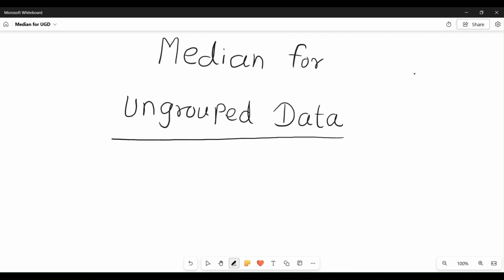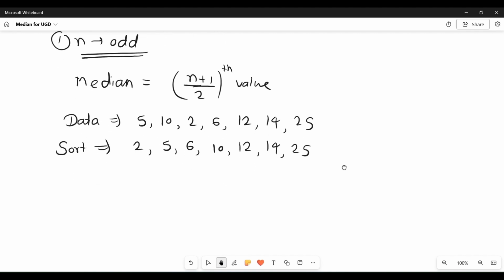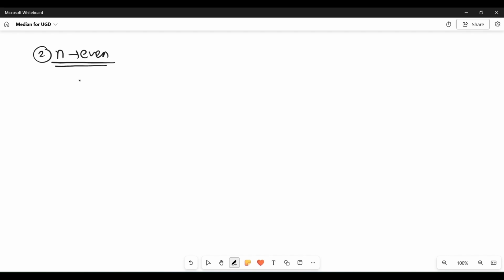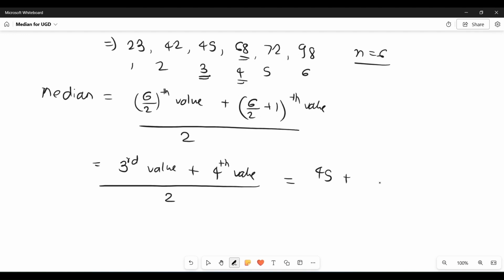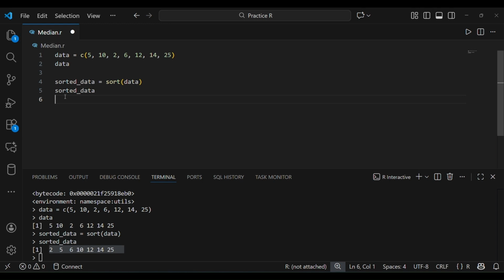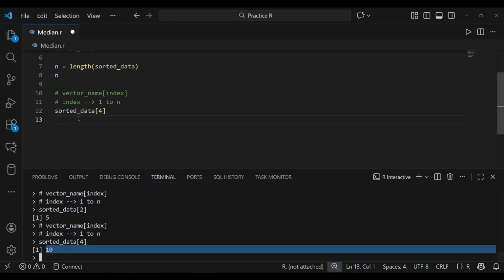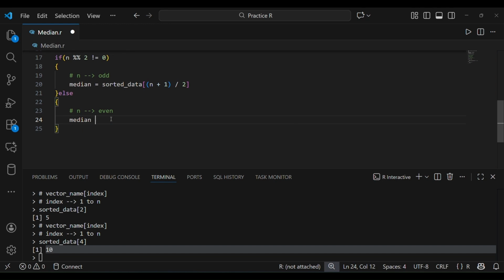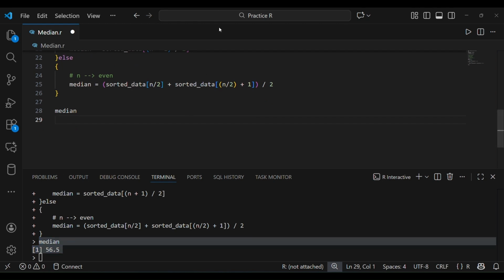Calculate Median for Ungrouped Data | R Code Explanation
In this video, I have explained how to calculate median for ungrouped data. And I have explained how to write R code for this too.